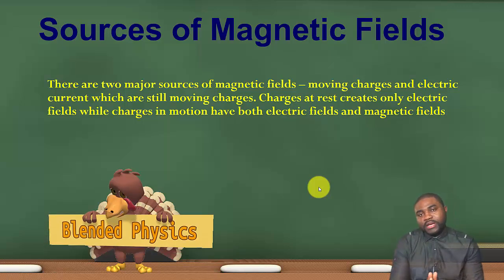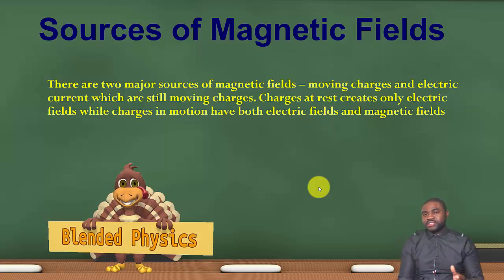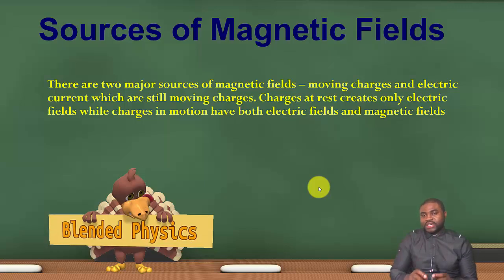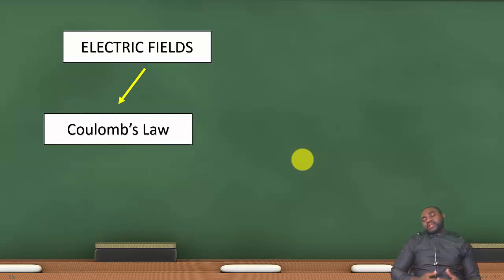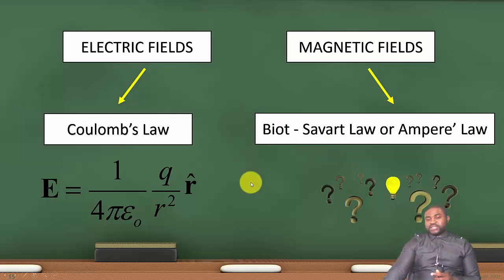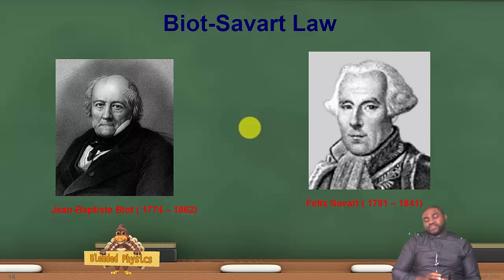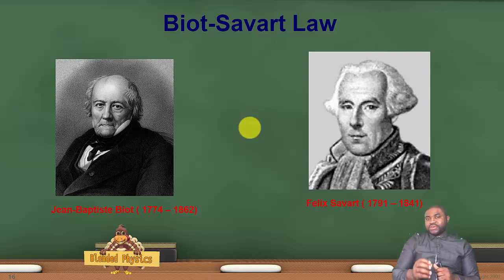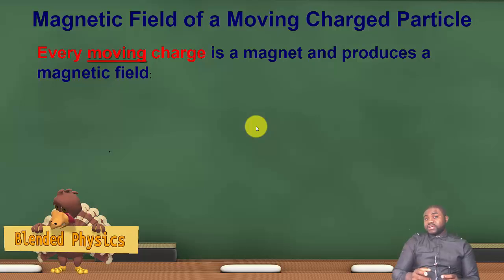BIOT-SAVART'S LAW MADE SIMPLE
Learning objectives include:

1. Practice deducing the magnitude and direction of the contribution to the magnetic field made by a short straight segment of current-carrying wire